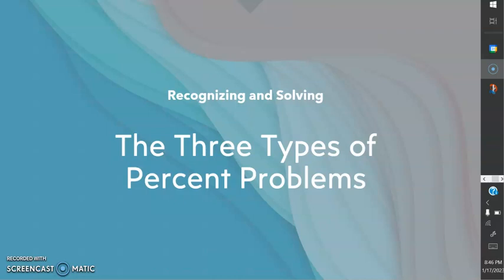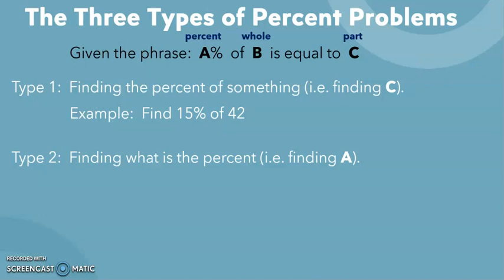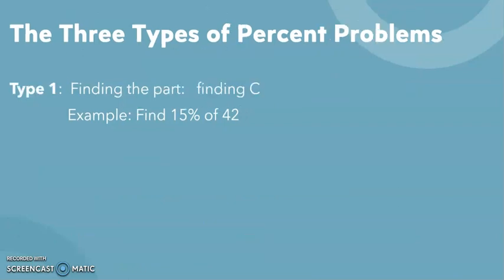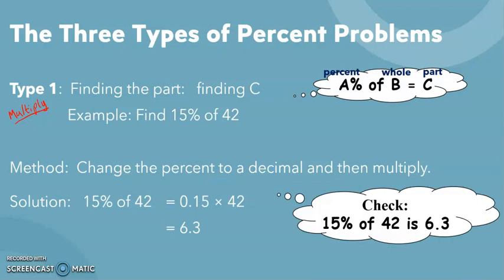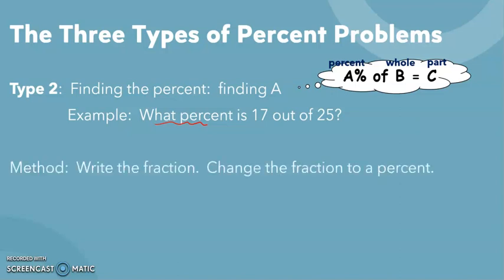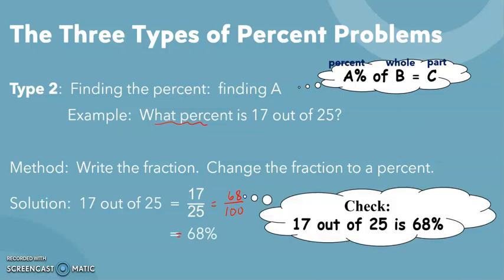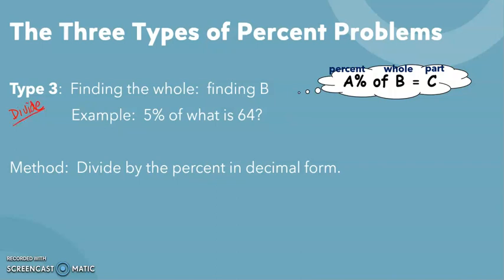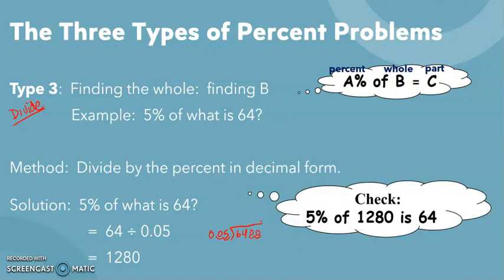The Three Types of Percent Problems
A quick tutorial on how to:
1. Find the percent of a number
2. Determine the percent
3. Find the whole